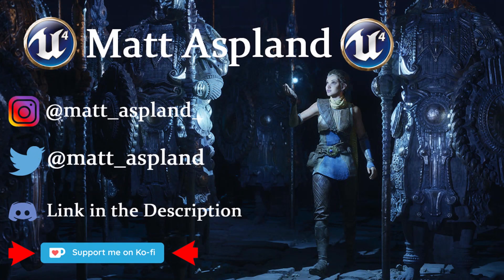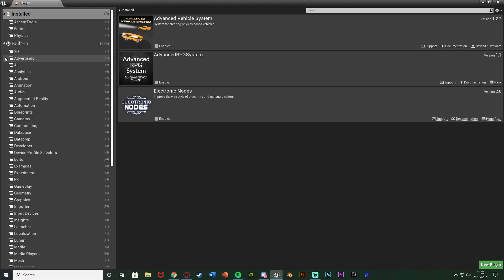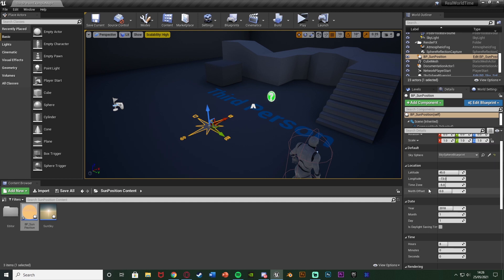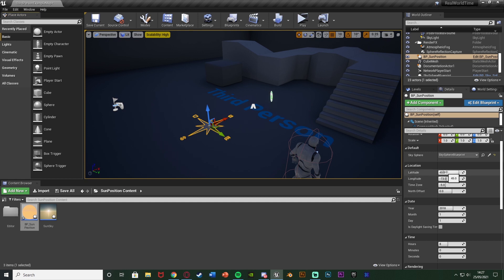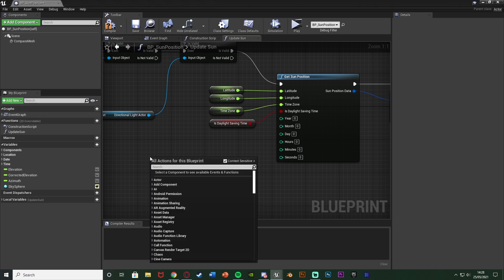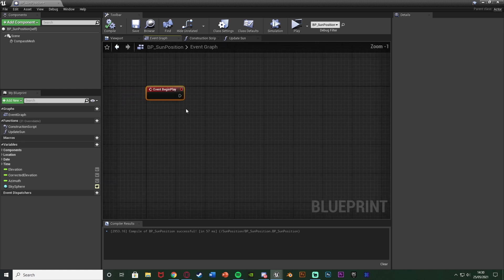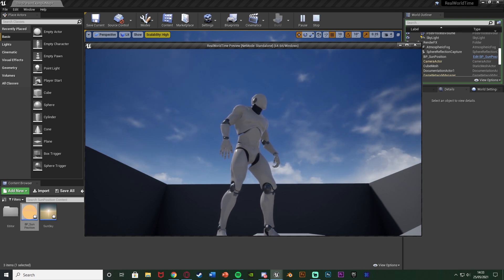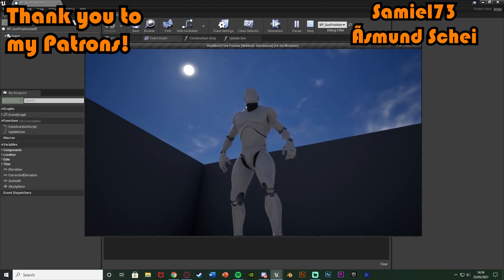Real Time And Real World Sun - Unreal Engine 4 Tutorial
Hey guys, in today's video, I'm going to be showing you how to  have the sun reflect the real world. So the sun will always be in the correct position in the sky for where it is in real life. This means if the player plays at 3PM, it will be 3PM in game, and it will stay consistent, updating accordingly too.

00:00 - Intro
00:12 - Overview
01:16 - Enabling The Plugin
01:52 - Bit More Explanation (Dynamic Position)
03:18 - Setting the Location
03:43 - Dynamic Time
05:15 - Updating Sun Position (Real Time)
07:39 - Final Overview
09:29 - Outro